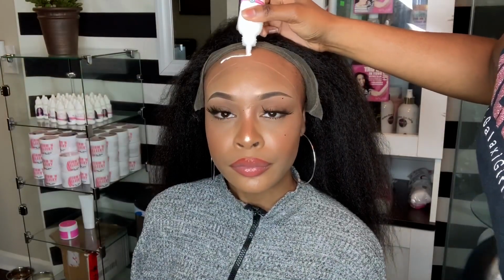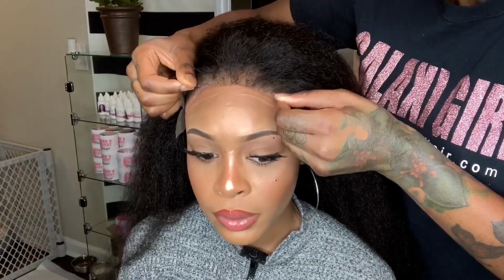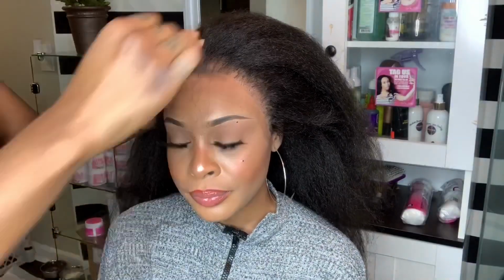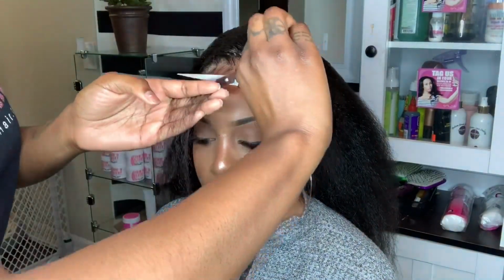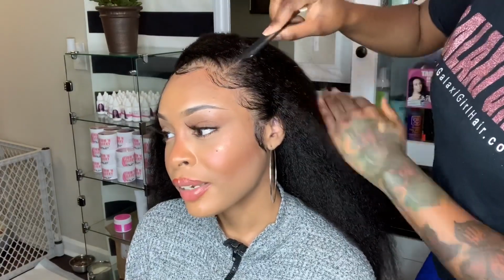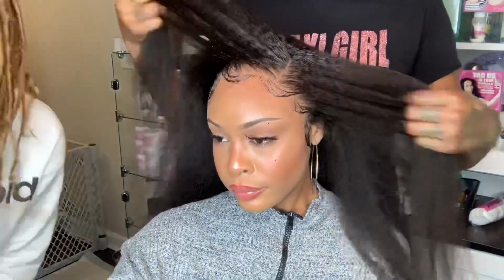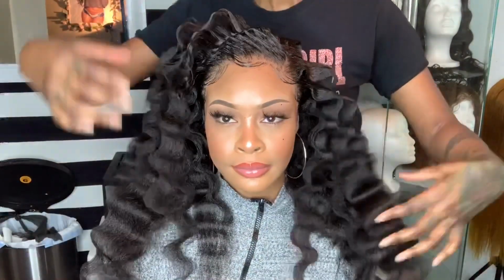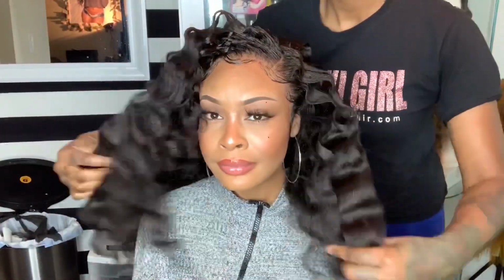Does it Work? CRIMPS on Affordable Kinky Straight 360 Wig! (OMGQueen Hair)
√ Easy Install √ Affordable √ Realistic √ Quality - Everything you Need!

-- More discount Lucky Spin
-- All orders during sale over $666 get one Free Wig (BMW24)

▼▼▼HAIR DETAILS▼▼▼

OMGqueen No efforts Wig: Pre-plucked hairline, Natural Baby hair, Bleached knots, Sewed in removable elastic band on all wigs!!
180% Density Kinky Straight 360 Frontal Wig Virgin Brazilian Hair Good Quality Affordable Wig [BTW03]

Hair Type: Virgin Brazilian Hair

Hair Style: Kinky Straight

Hair length: 20in

Hair Density: Front 120%, Back 150%

Cap Construction: 360 guleless lace wig cap

Cap Size: Medium

Baby Hair: Very Natural

Hairline: Pre-plucked

Add Elastic Bands: Yes!

3.OMGqueen Promotions:
2.    Biggest Clearance Sale for Full Lace Wig, Lace Front Wig,Colorful Lace Wig Sale, Up to save extra $186,